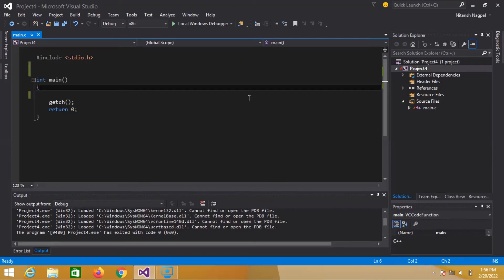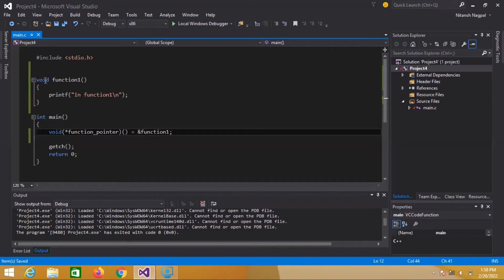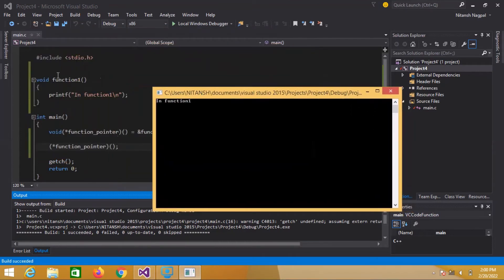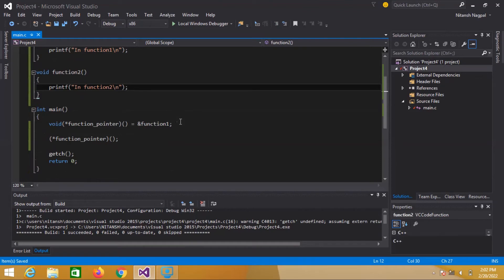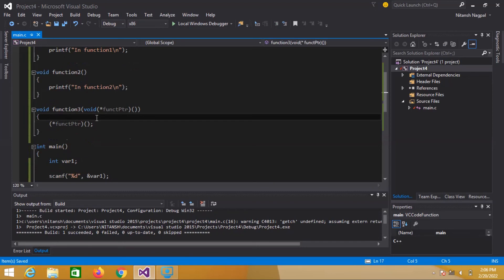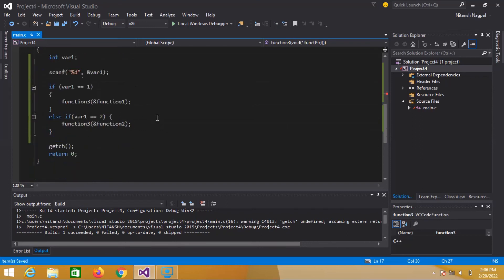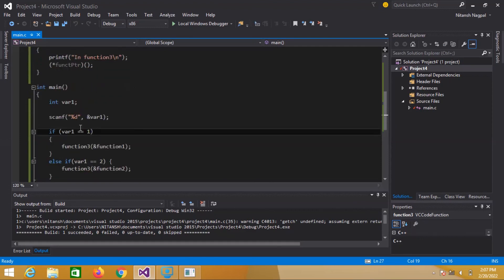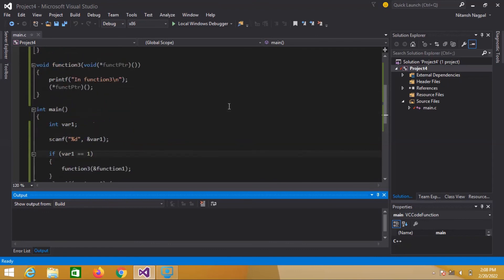Function Pointer and Callback Functions in C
In this video, i have explained about function pointer and it's application callback function in C programming language. I have used visual studio 2015 in this video.